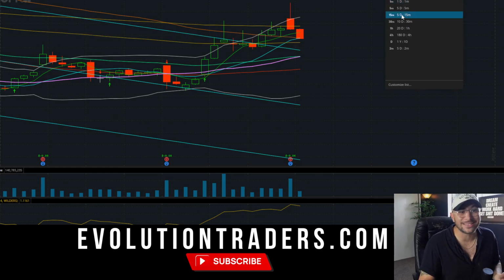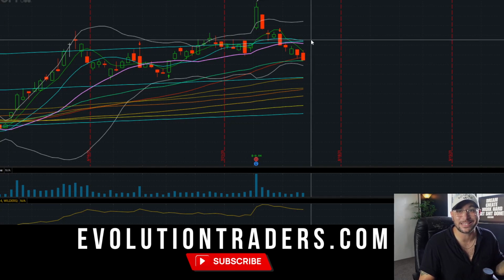SOFI STOCK PRICE UPDATE | LETS LOOK AT THE CHARTS